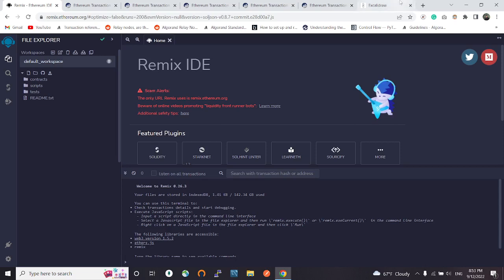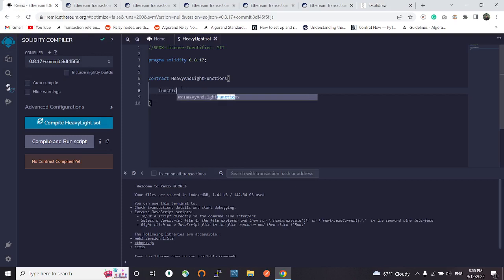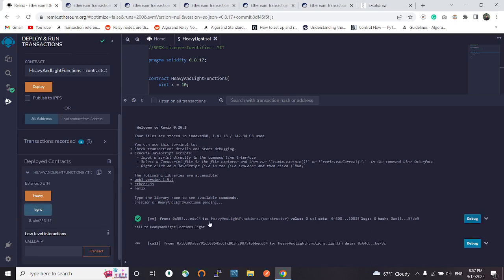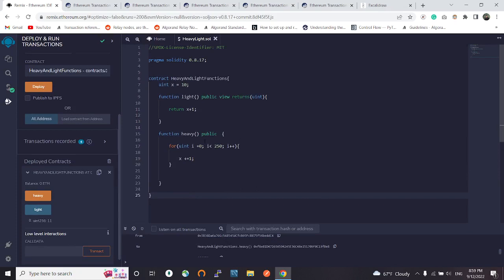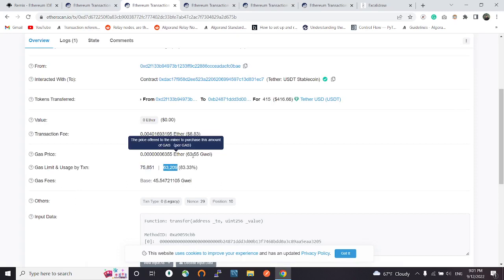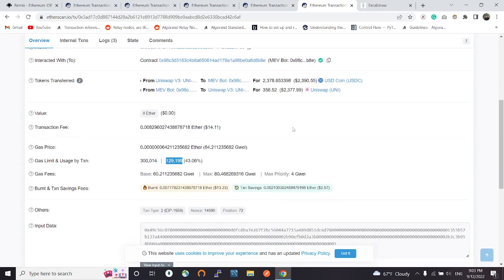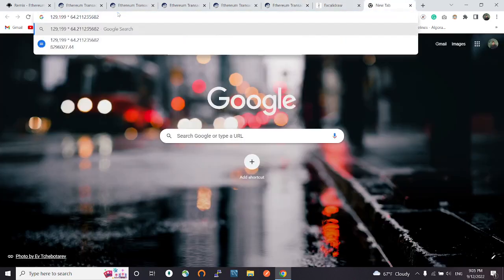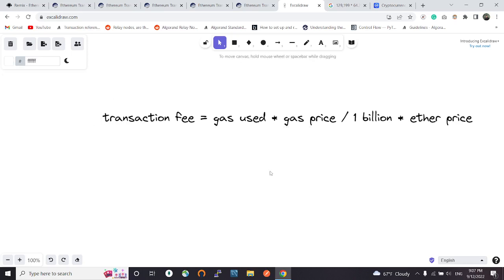Why do gas fee differ for different transactions? Gas fee calculation and optimization !!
In this video, we've discussed transaction fees, why does the gas fee differ for different transactions on the Ethereum network? What does really the transaction execution cost depends on? How do we decrease the transaction cost on the blockchain and much more...